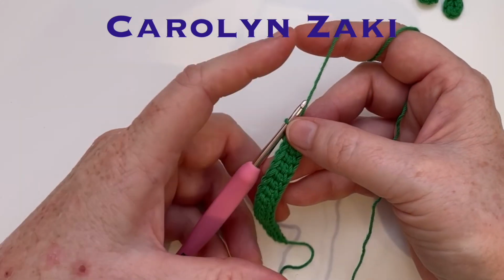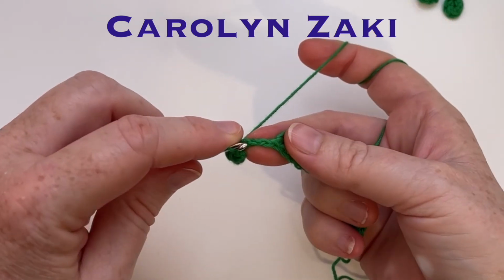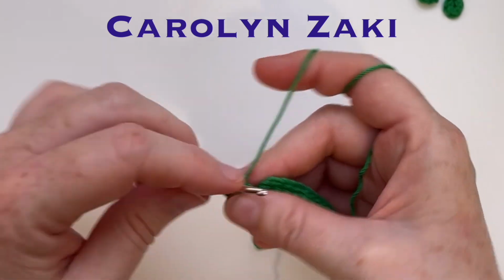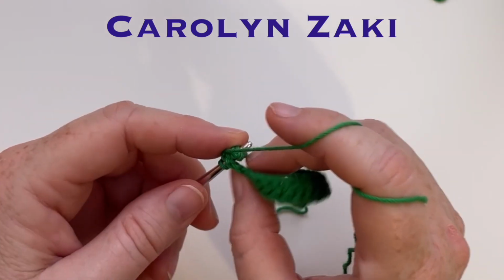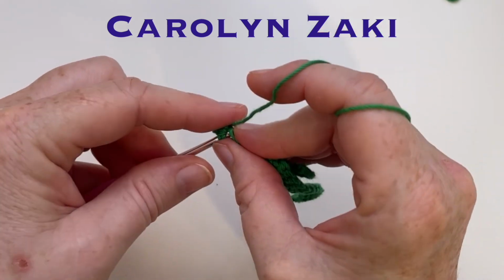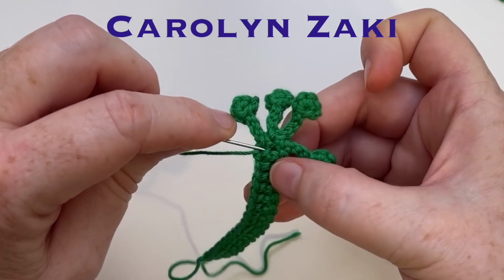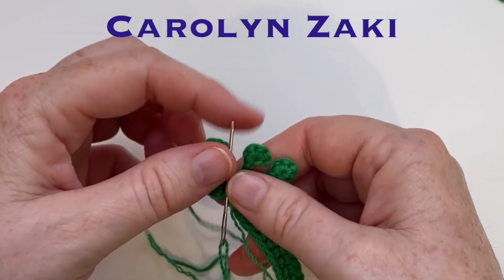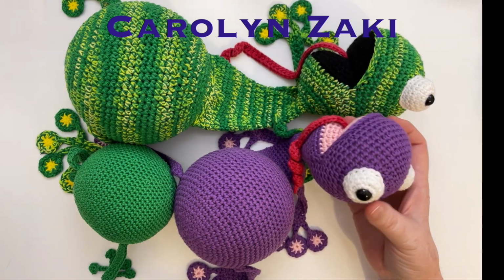Small toe option for the Squashed Frog Door Stopper Left-handed version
The funny little Squashed Frog Door Stopper tutorial provides 2 options for the toe pads. This short tutorial teaches how to crochet the small toe pads onto the FDC legs.

Let your imagination go wild and experiment with other ways you can use the shapes created in this tutorial.